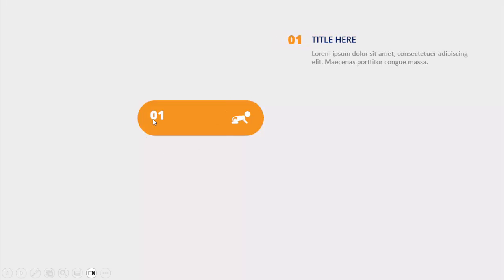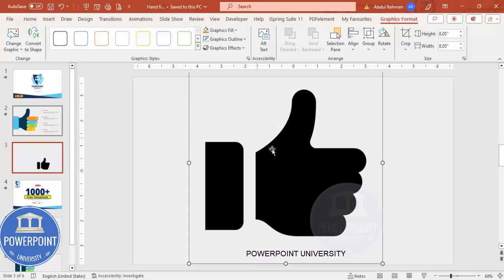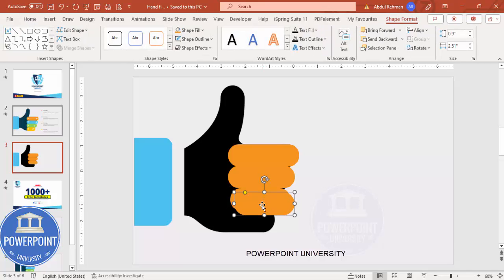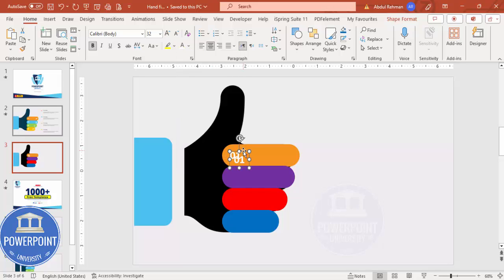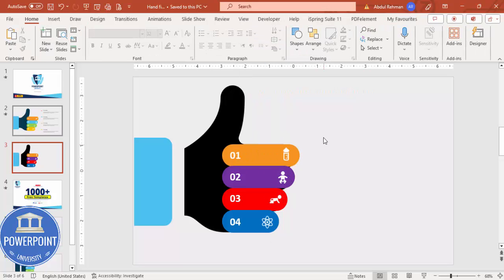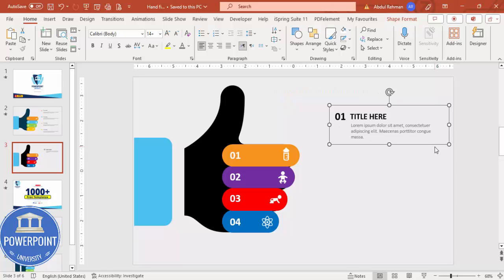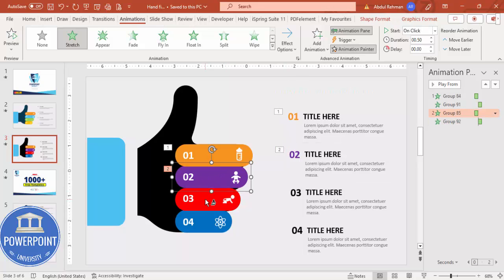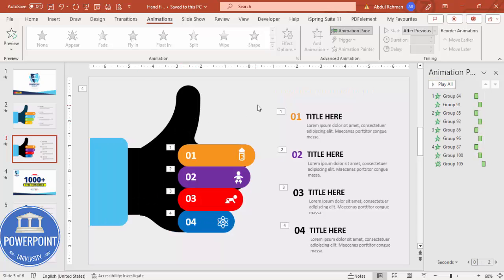Thumbs Up with 4 Options slide in PowerPoint